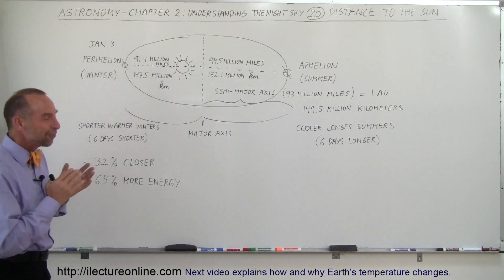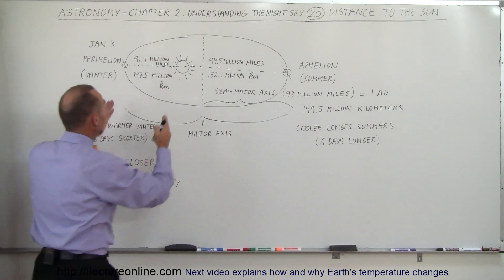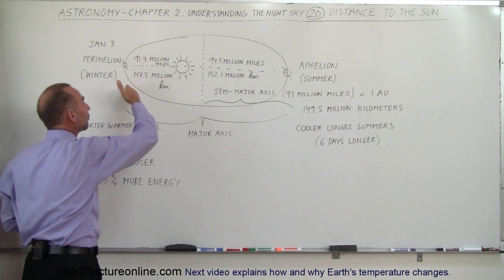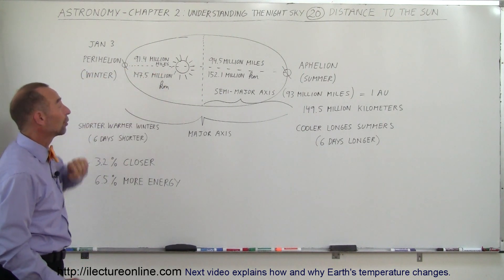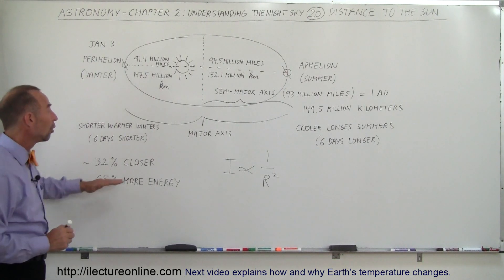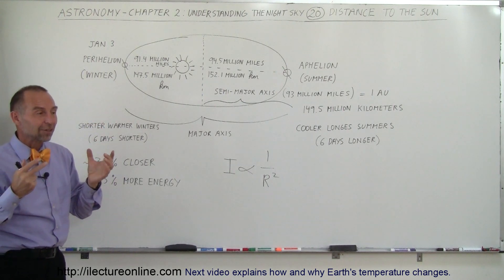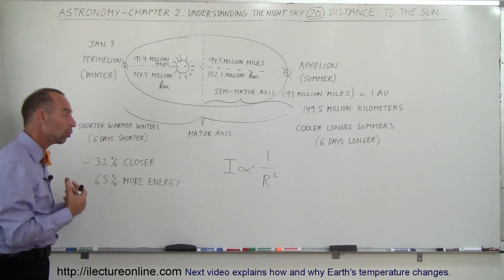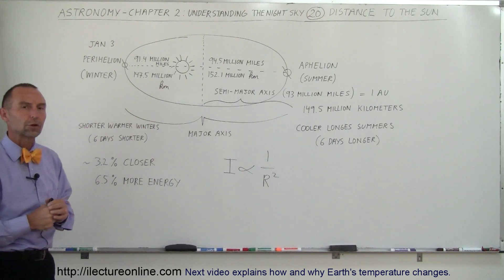Astronomy - Ch. 2: Understanding the Night Sky (20 of 23) The Sun and Earth's Temperature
In this video I will explain how and why the distance between Earth and Sun changes and how that affects Earth's temperature.